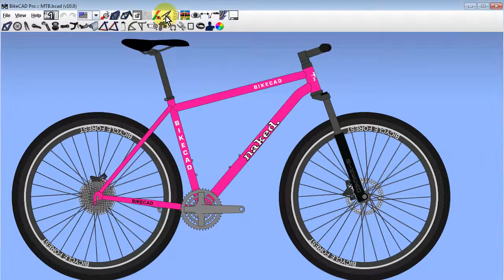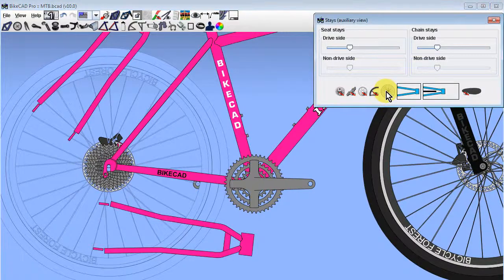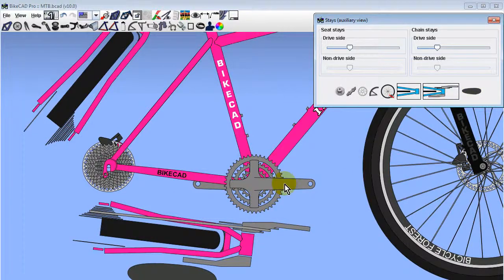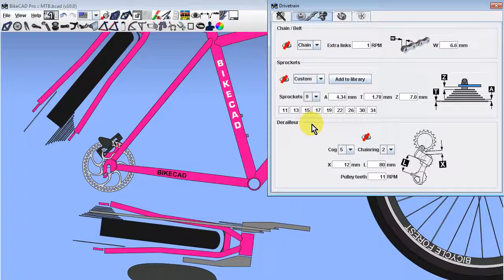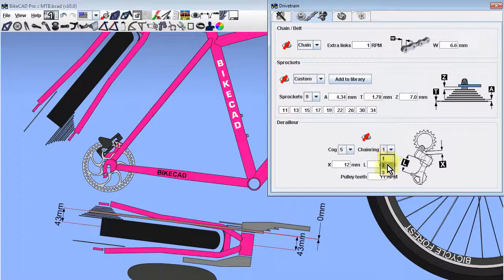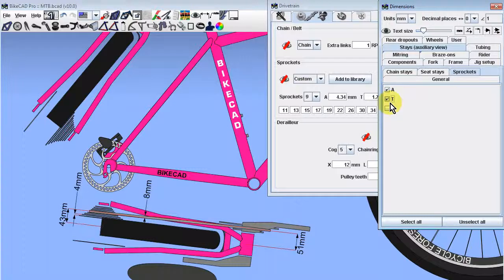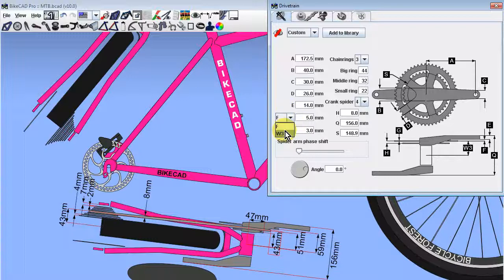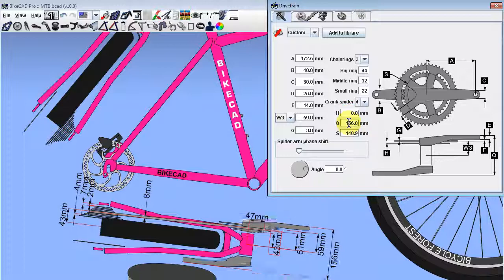Auxiliary views of seat stays and chain stays in BikeCAD version 10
The auxiliary view of seat stays and chain stays has been enhanced for BikeCAD version 10.  The display mode of the auxiliary views used to be wireframe at all times.  Now the auxiliary view assumes the same display mode as the rest of the drawing.

The rear wheel used to be displayed as a faint line drawing.  Now, we can use the wheel display toggle button to display the rear wheel in full colour, as a faint line drawing, or not at all.

The display of the cassette, the chain, the disc rotor, fenders, rear wheel, cranks and shoe can all be controlled within the auxiliary view dialog box.  We can show these components in the auxiliary view regardless of whether or not they are shown in the side view.  The cranks can be shown with the drive side crank oriented forward or backward.

The chain will be displayed in whichever cog and chainring combination has been selected in the derailleur section of the drivetrain dialog box.  Before changing those values, note that the dimensions Rear chainline, Front chainline and chainline offset can all be displayed in the General tab within the Stays (auxiliary view) tab in the Dimensions dialog box.  As we shift from one chainring to another and from one cog to another, we can see these dimensions updating.  The current gear combination is also highlighted in red in the Gearing graph dialog box.

Other auxiliary view dimensions related to the drivetrain include those in the sprockets tab as well as several dimensions in the Cranks tab which can be found inside the Components tab.

In the Cranks section of the Drivetrain dialog box, we can now directly enter a value for the W3 dimension.  You'll find that dimension paired with the F dimension.  Leaving this dimension set to F means that as we increase the Q value for the cranks the cranks shift apart as a unit.  If we leave this dimension set to W3, then increasing Q causes the crank arms to shift apart, but the chainrings will remain in the specified position.